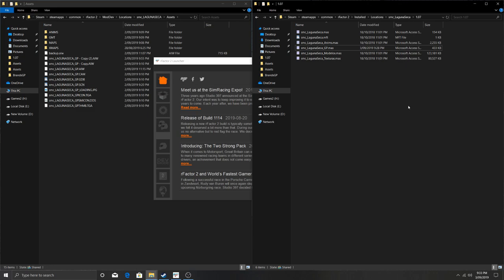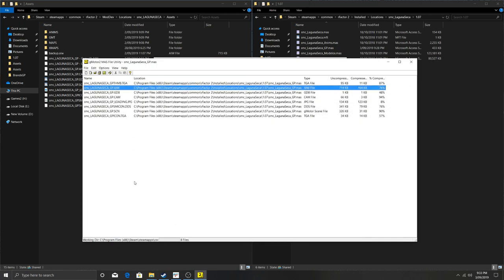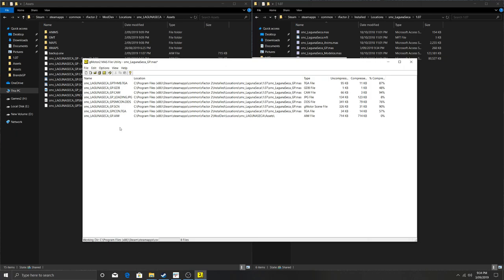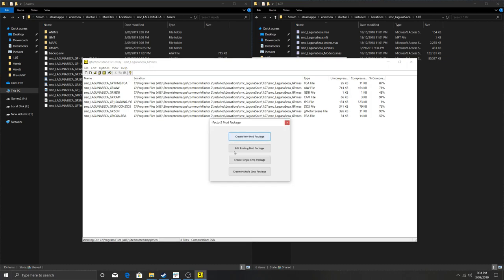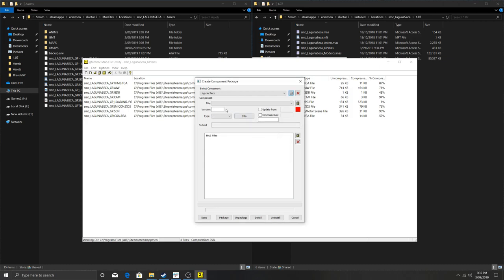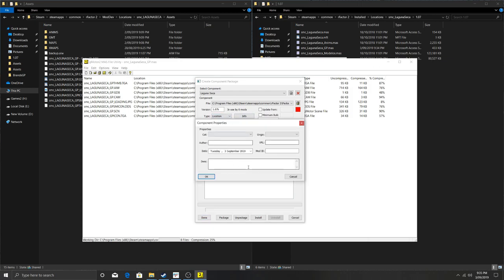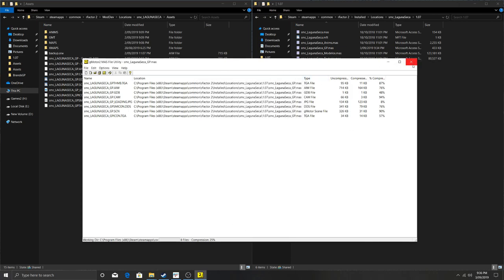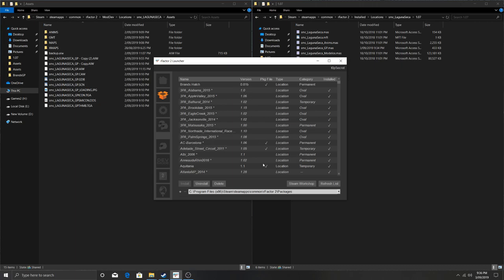How to add a new AIW file to a track in rFactor 2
Hi everyone, I've had a few people ask how to do this so here it is in under 5 minutes. Hope it helps.